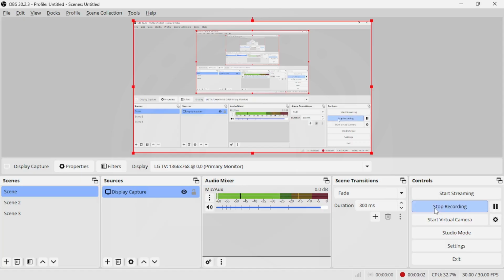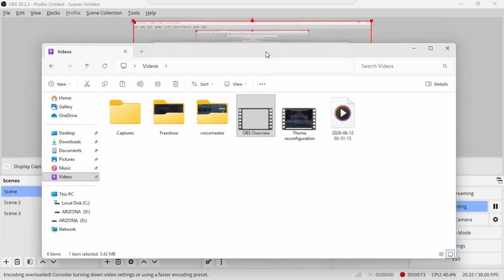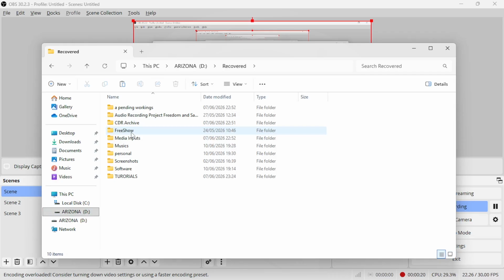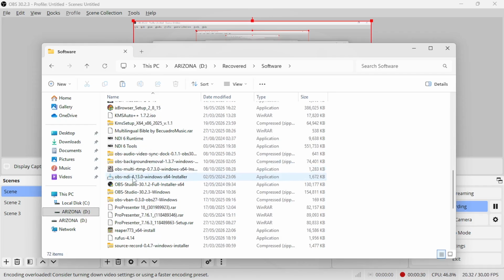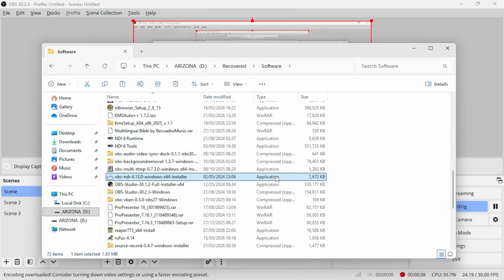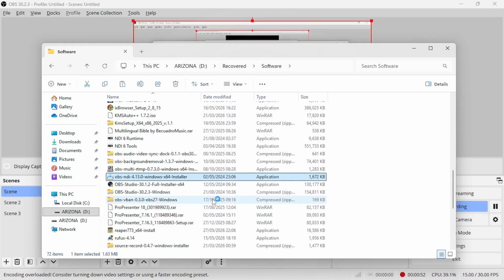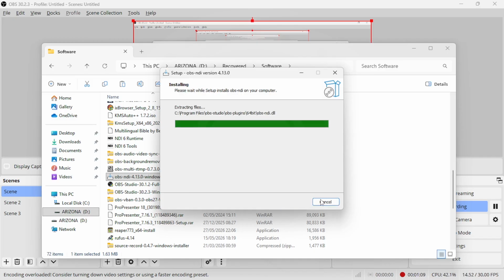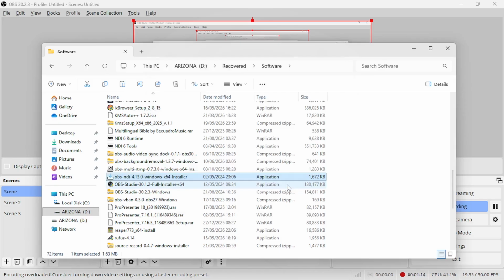How to Install OBS Plugins | Quick Tutorial 2026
Add NDI, WebSocket, Move Transition + more to OBS. Step by step install + troubleshoot.
Timestamps:
0:00 Where to download OBS plugins
0:25 Install .exe